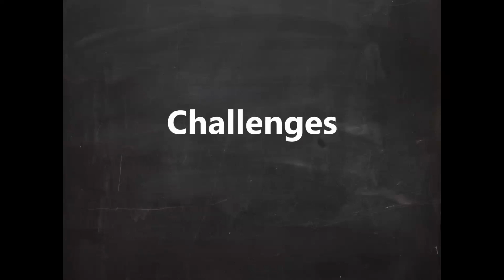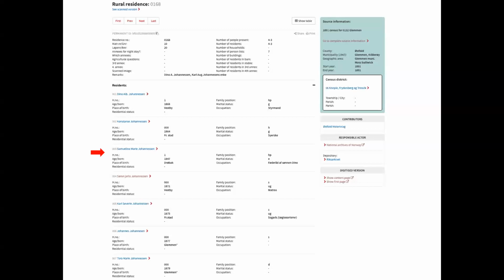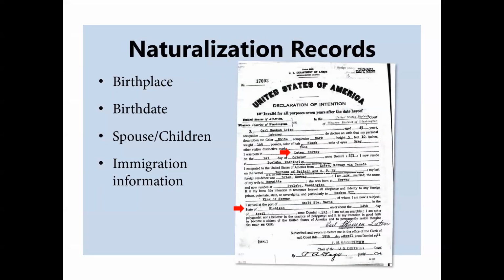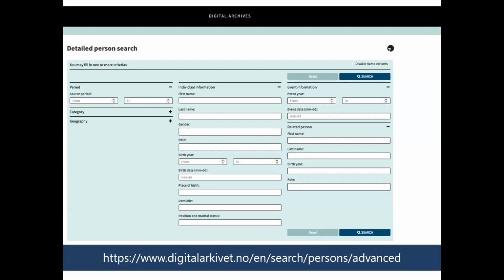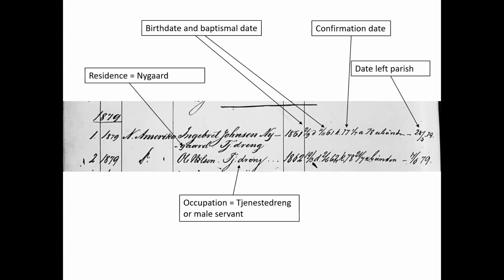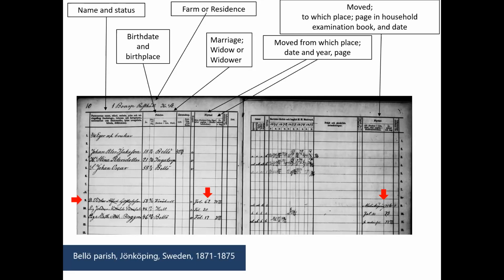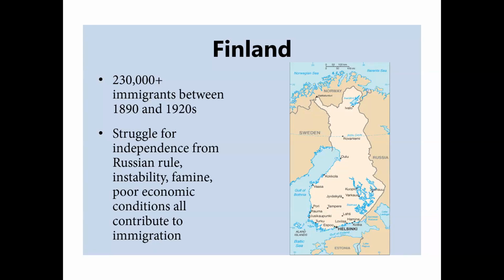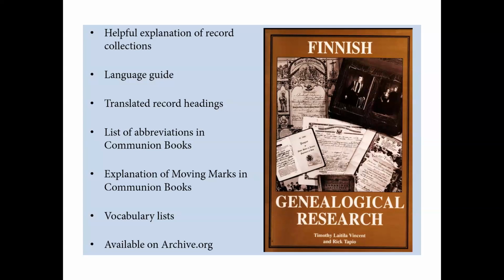Basics of Scandinavian Research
Presented by: Sheilagh Doerfler
Live broadcast: September 7, 2023

The first Scandinavians arrived in North America nearly 1,000 years ago on Viking ships. Today, an estimated 11 million Americans have Scandinavian ancestry. This webinar will provide an introduction to essential records, repositories, and strategies for exploring your Scandinavian roots, focusing on Norway, Sweden, Denmark, and Finland. You’ll learn how to address challenges in Scandinavian research including language barriers, common names, patronymic surnames, name changes, and more. We will also discuss the historical context that transformed the region and influenced the lives of your ancestors.